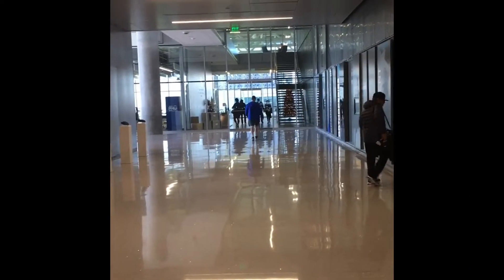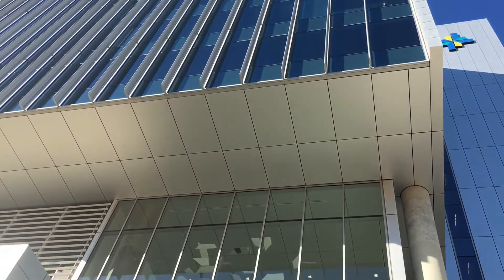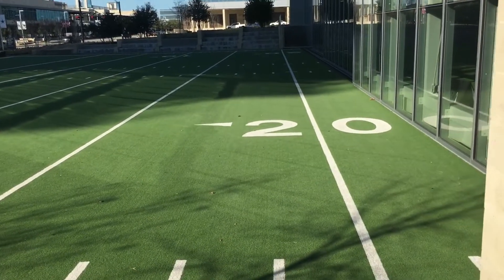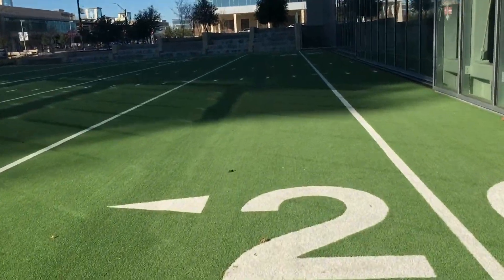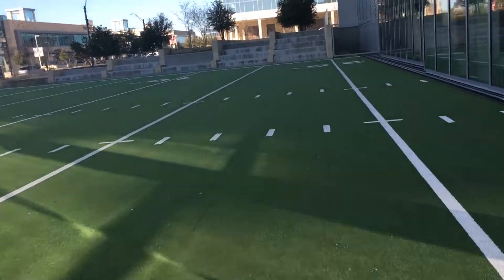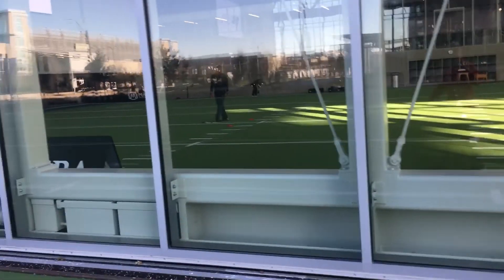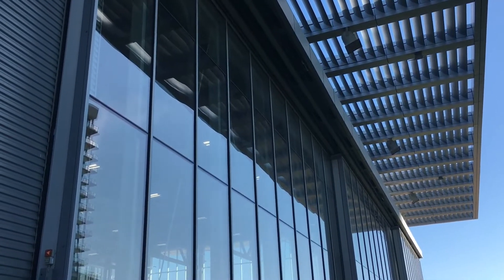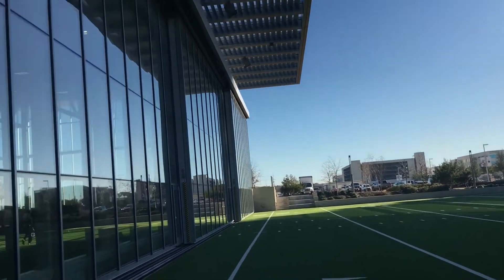Hospital Revenue Strategy: Drive Patients to Imaging and Orthopedics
This On-Location Video Shows a Massive Sports Medicine Facility That Is Owned by a Large Health System... Which Sits Across from a Major Sporting Venue. Learn How This Sports Medicine Facility is Used to Drive Patient Volume to the High-Revenue Hospital Service Lines of Imaging and Orthopedics.

90,000+ Views Per Month Across All Platforms.